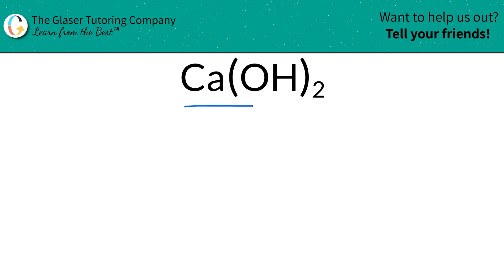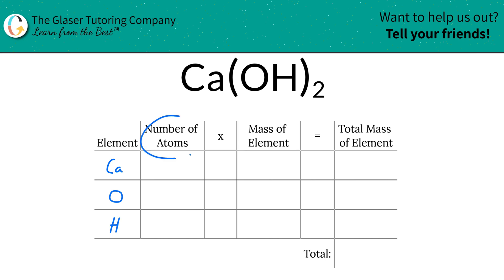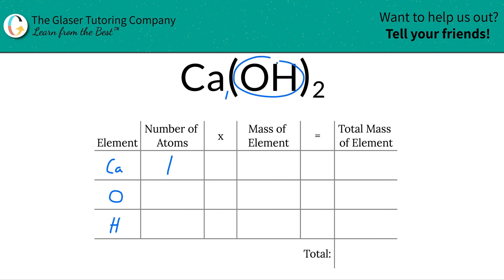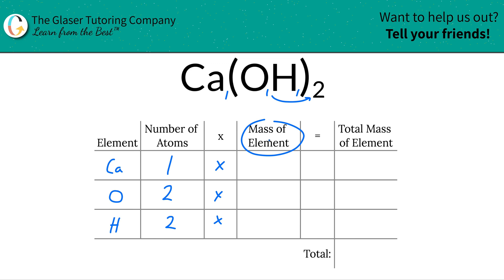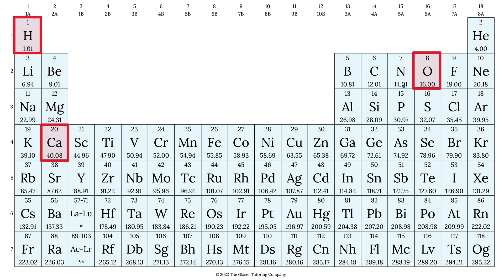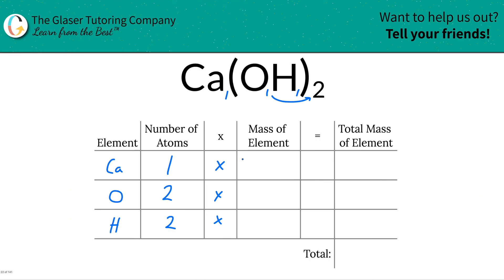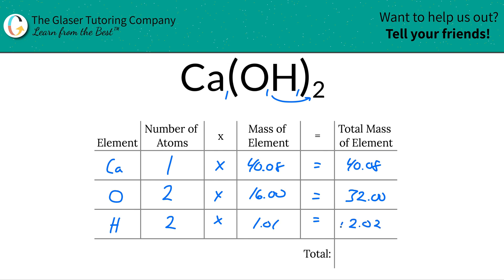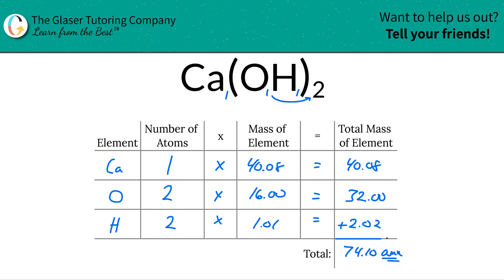How to find the molecular mass of Ca(OH)2 (Calcium Hydroxide)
Calculate the molecular mass of the following:
Ca(OH)2 (Calcium Hydroxide)